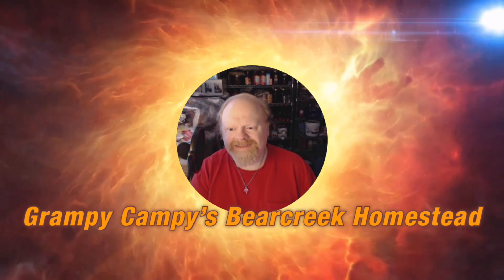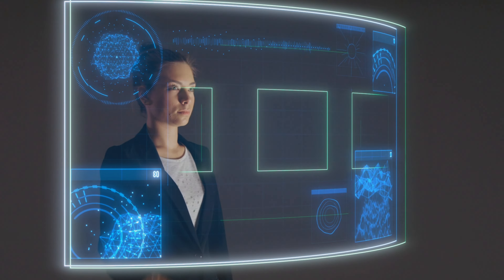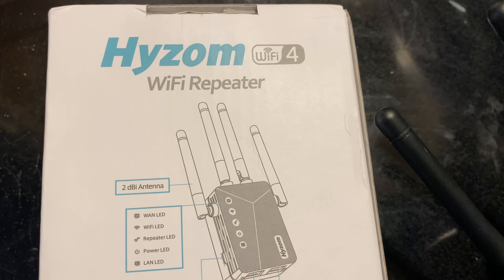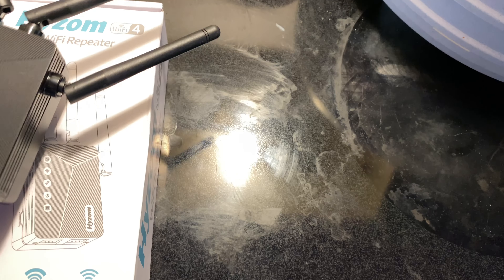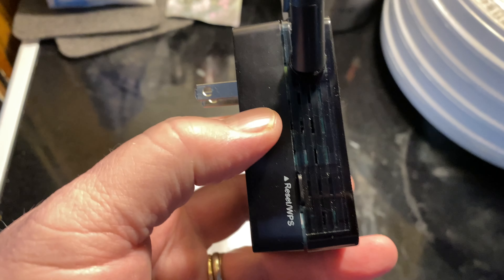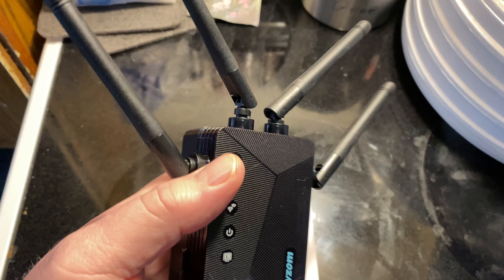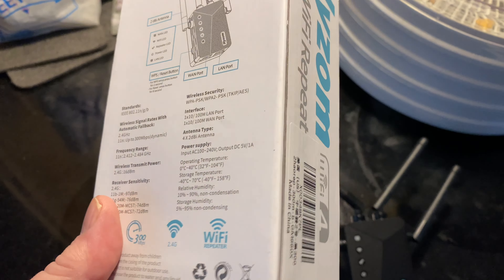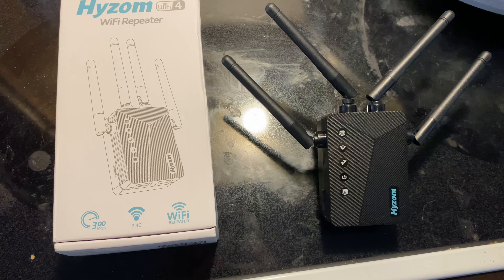👴 Hyzom Wi-Fi extender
This little device will connect to almost any router or hotspot even a phone hotspot, then you connect your devices to the Hyzom extender and make your hotspot reach a lot further in your home 🏡 where your Wi-Fi hotspot or router wireless connection is weaker like on two different floors! So you get better coverage throughout your home!